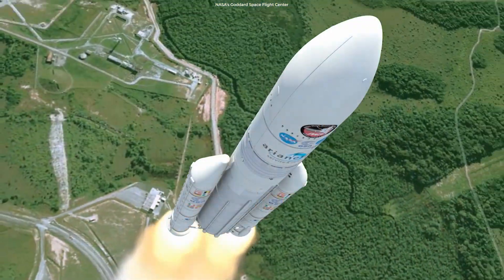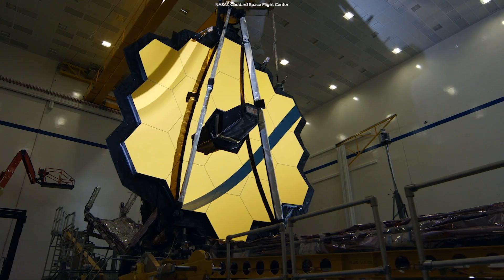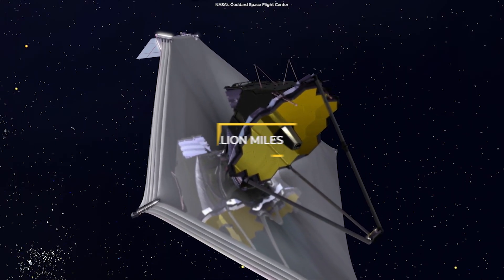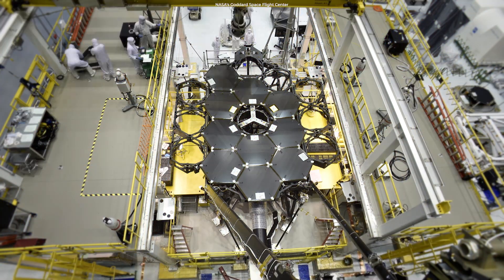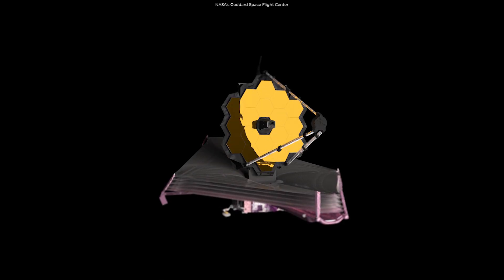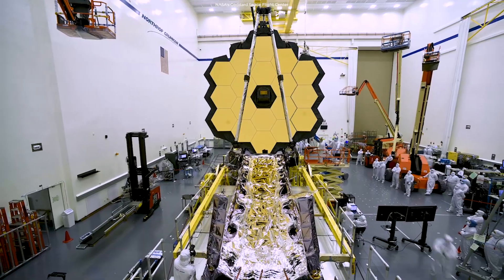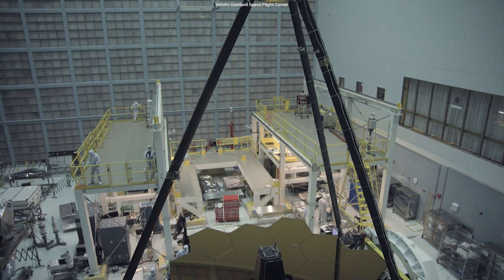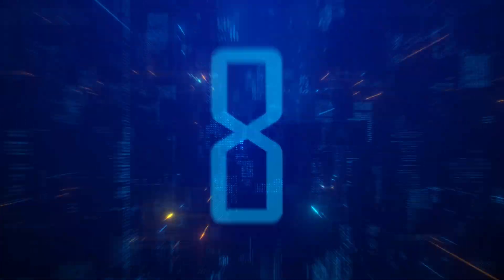James Webb's Gold Mirror Explained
The James Webb Space Telescope will be able to image the Universe as deeply and powerfully as possible. That's why in this video, we're going to talk about Webb’s gold mirror!

Edited by:
Ardit Bicaj

Narrated by:
Russell Archey

Graphics:
SkyWorks Digital
Northrop Grumman
STScI

Thank you to our Patrons:
DonPig
xX-FLuKE-Xx